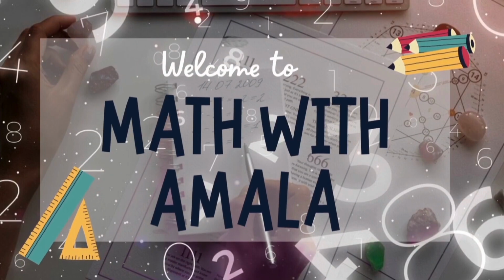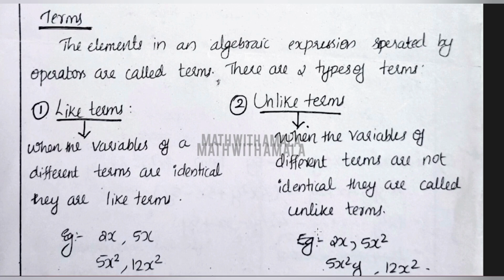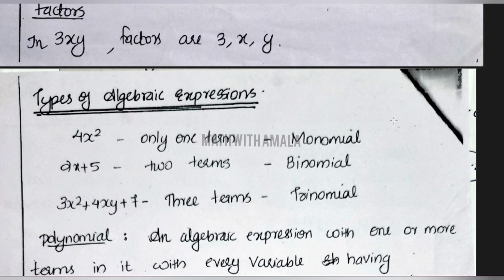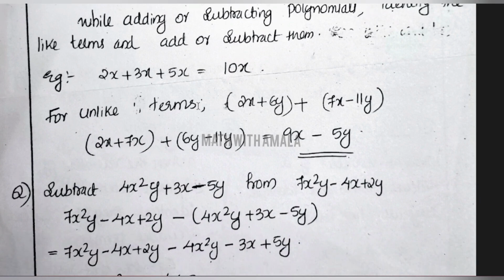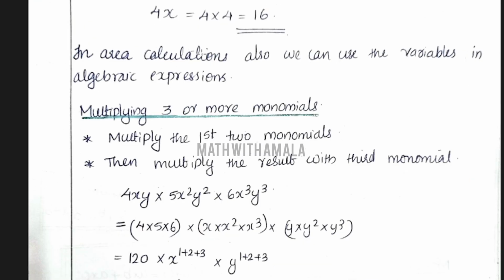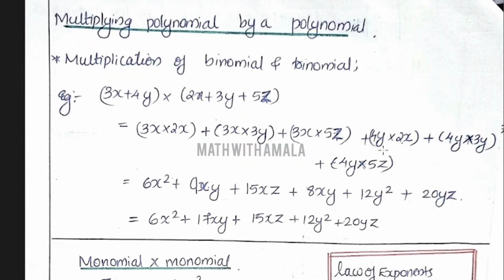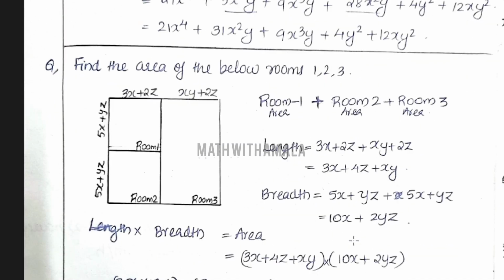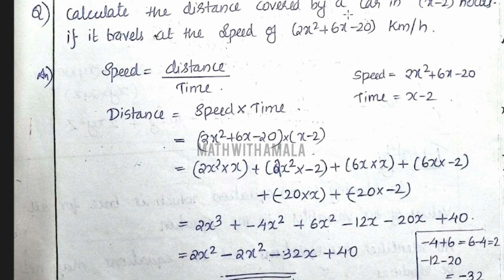G8C8P1 | ALGEBRAIC EXPRESSIONS AND IDENTITIES | CLASS8MATHS | CBSE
✅️ Class: 8th
✅️ Subject: Maths
✅️ Chapter:   ALGEBRAIC EXPRESSIONS AND IDENTITIES
✅️ Topic Name:  COMPLETE CONCEPTS